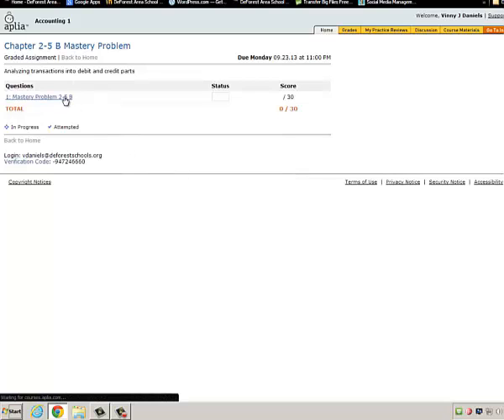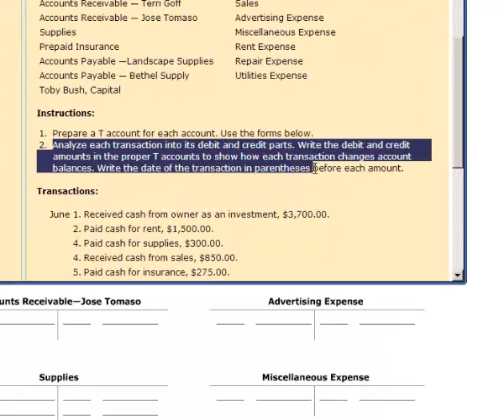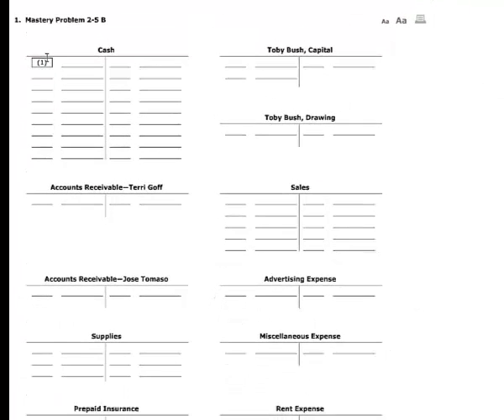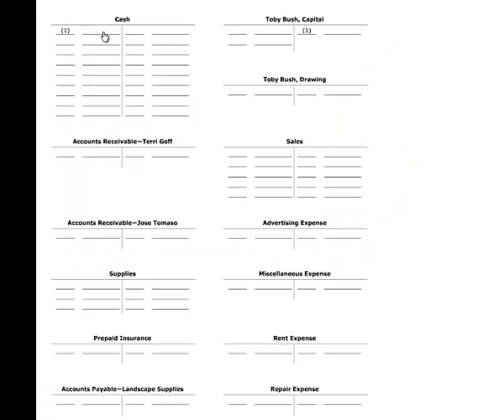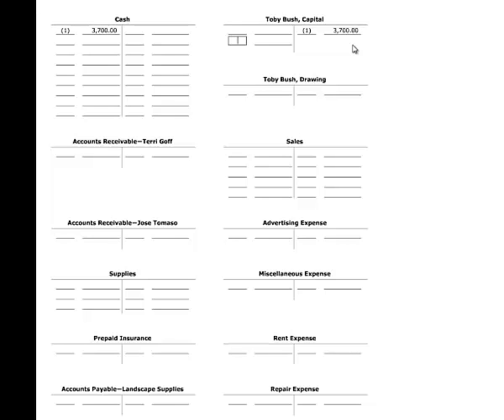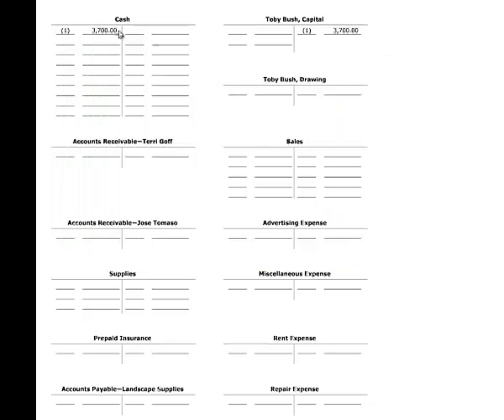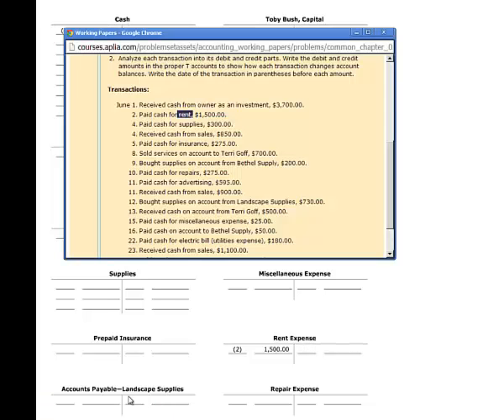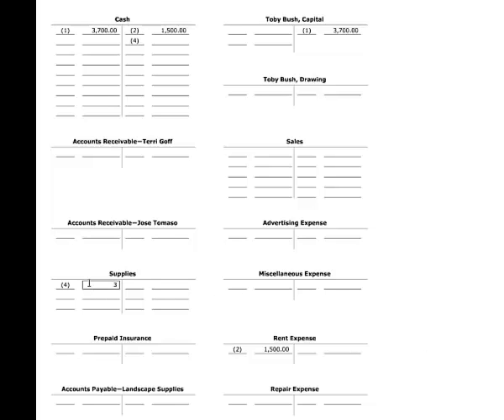2-5 Mastery Problem B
Mastery Problem B